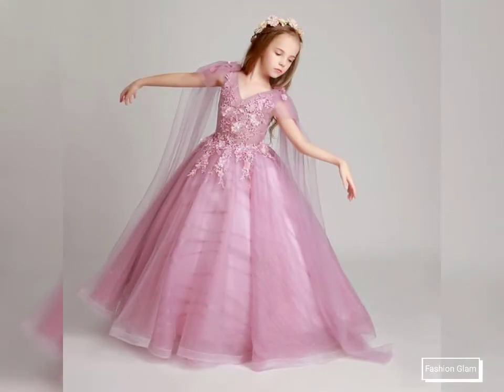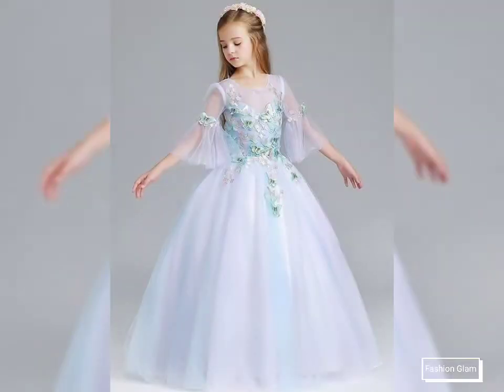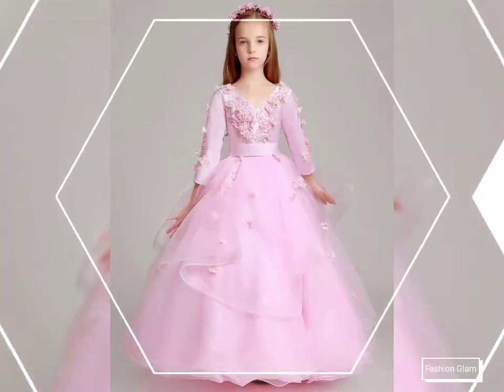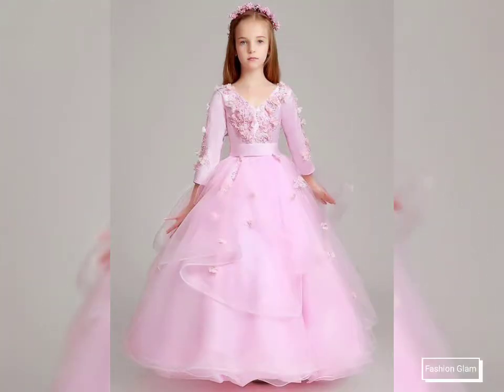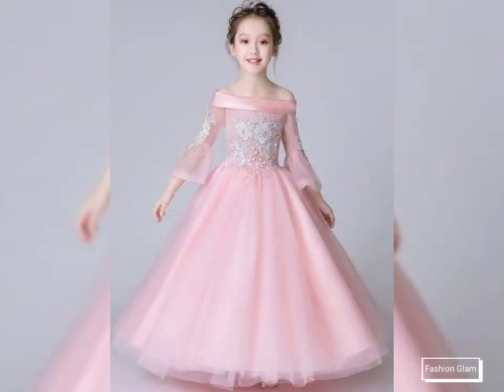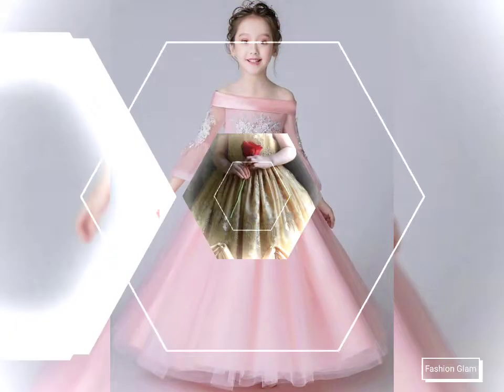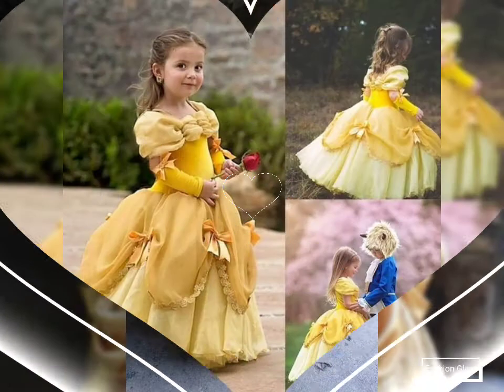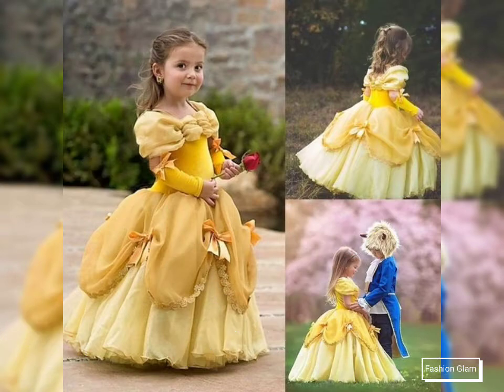Flower Applique Flower Girl Princess Ball Gown Party Dress/Long Bridesmaid Dresses For Girls 2022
silk dress
dress
ladies dress
women dress
summer dress
short dress
long dress
bodycon dress
sheath dress
shift dress
crochet dress
mermaid dress
plaid dress
plain dress
slim dress
evening dress
embroidery dress
formal dress
casual dress
printed dress
girls dress
maternity dress
wedding guest dress
bridesmaid dress
velvet dress
denim dress
midi dress
swing dress
retro dress
mother of the bride dress
top
blouse
chiffon blouse
evening top
evening blouse
floral top
floral blouse